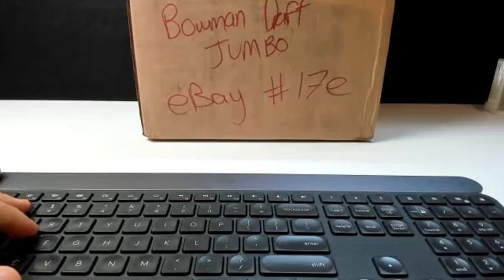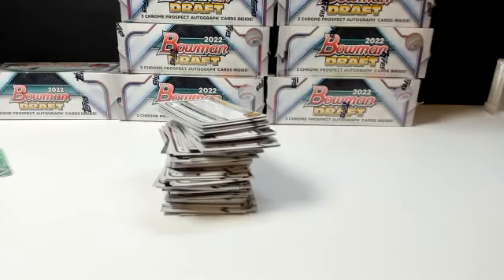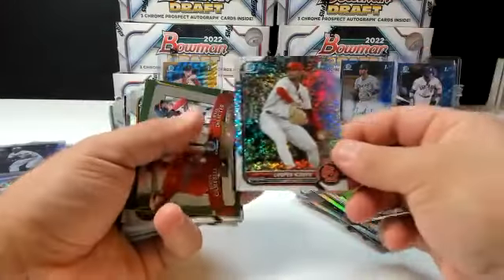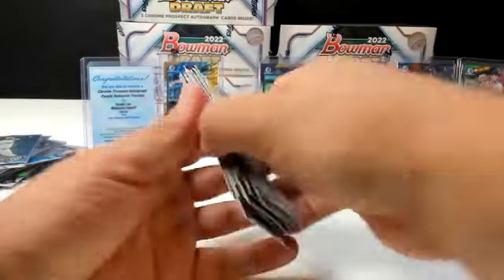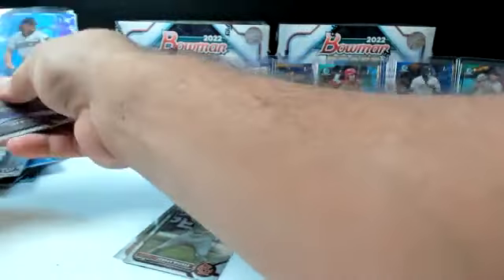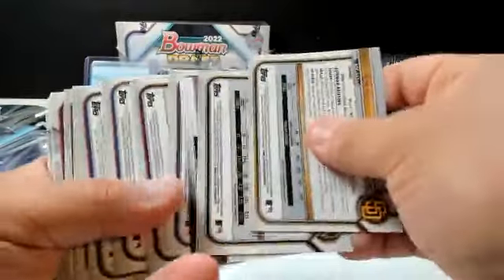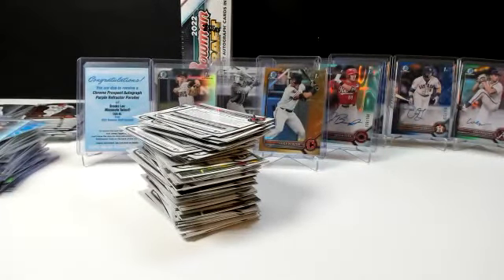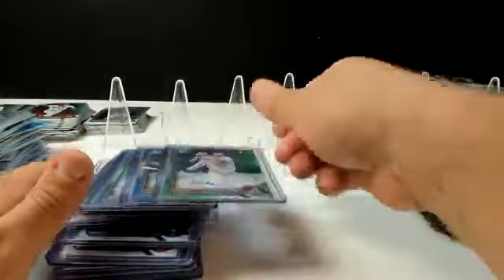eBay Break 17e - 2022 Bowman Draft Jumbo Full Case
Join the Rotobreaks - Shack of Bowman Facebook group to join and watch case breaks breaks live